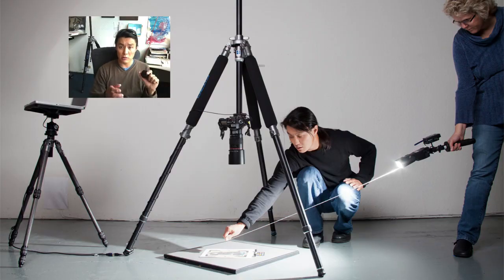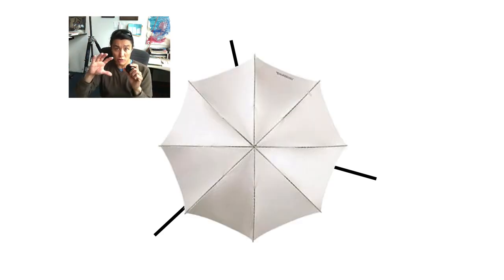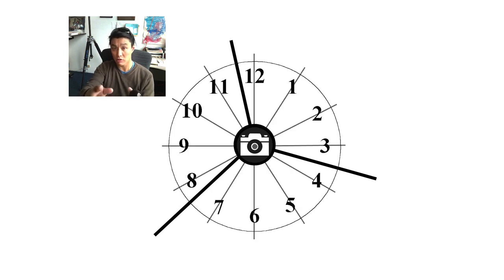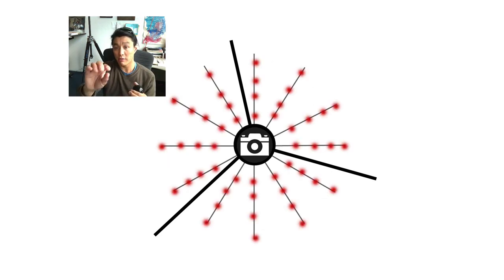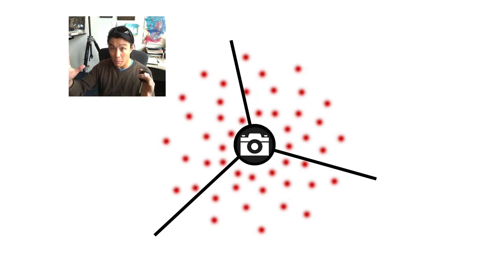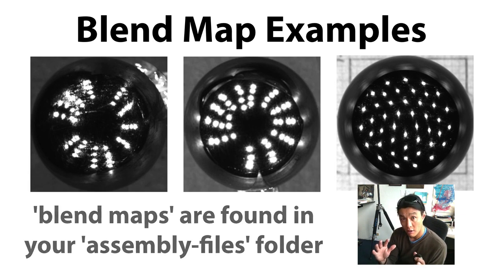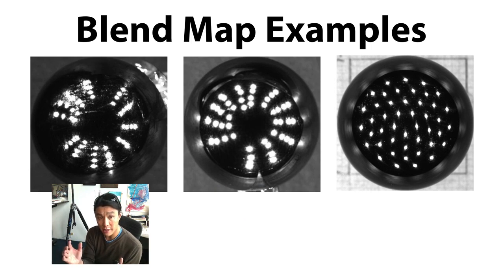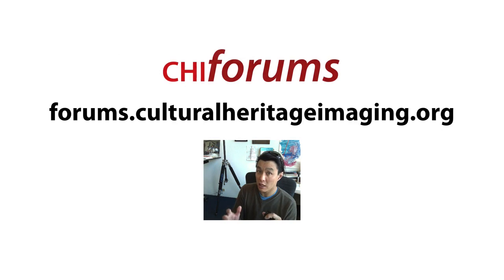RTI: Light Positioning for Horizontal RTI Data Capture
Horizontal Capture : This video describes the basic concepts for light positioning during "Horizontal" RTI data capture. The entire RTI capture process is described in the 'Guide to RTI Highlight Image Capture.' —